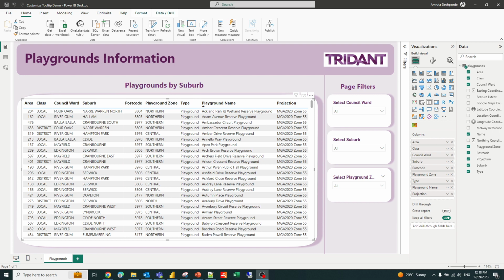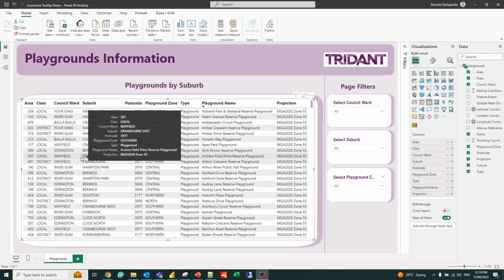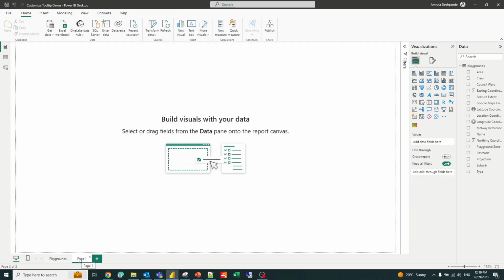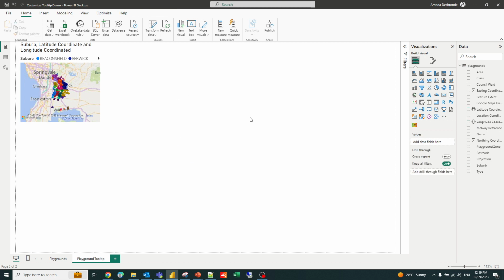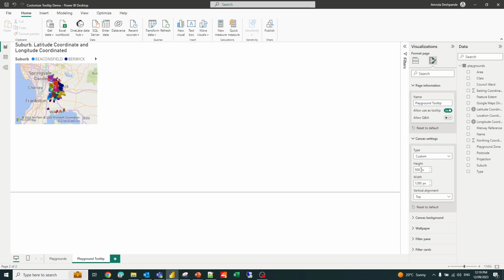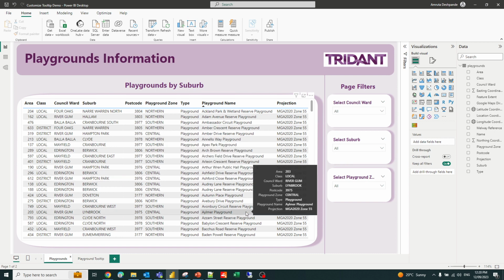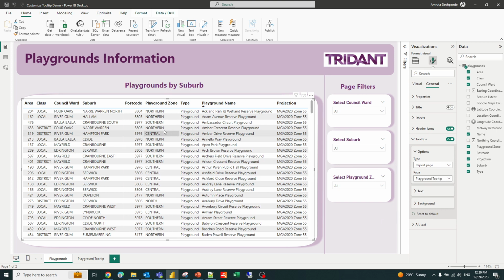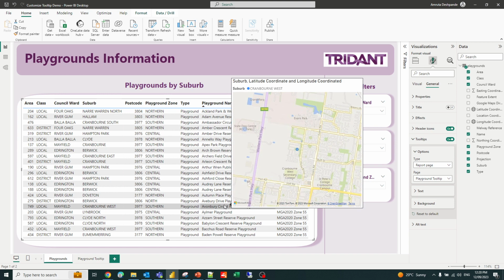Power BI Custom Tooltip Demo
Learn about a useful Power BI feature that allows users to show contextual information and detail to data points on a visual report.

To find out more, or to book a business discussion,